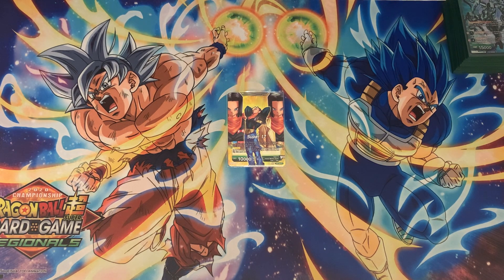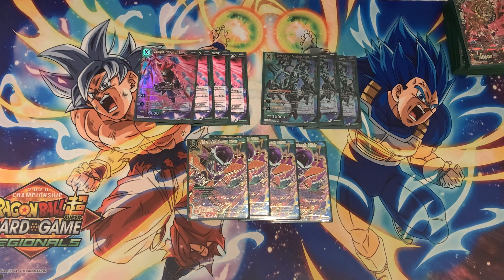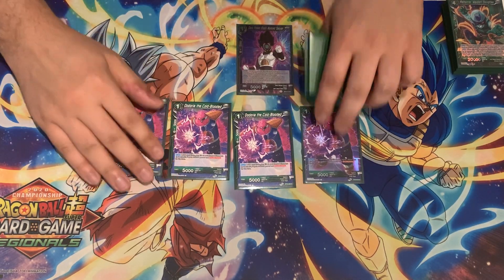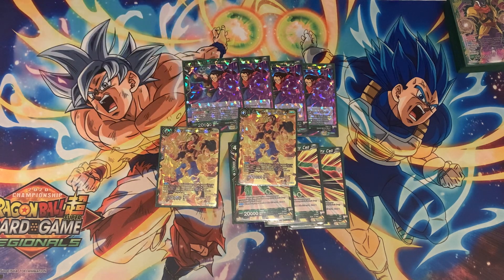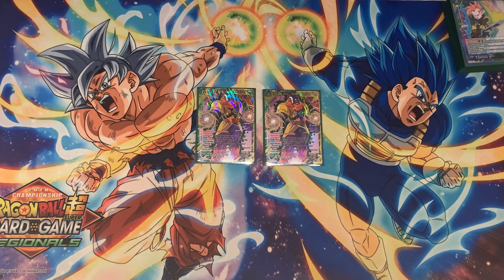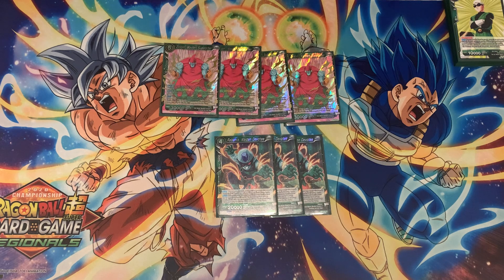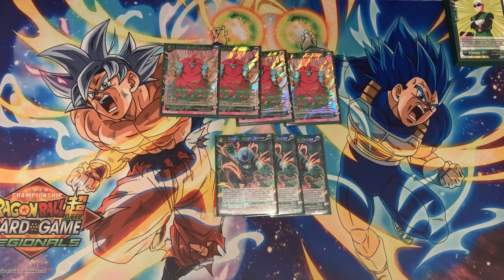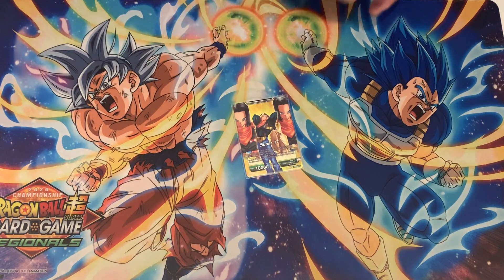SUPER 17 MAIDENS COMING BACK !!! Mono Green Deck Profile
What’s up players I’m back with a deck profile of a FUN deck which is Super 17 using the Super 17 engine and good generic green cards to keep up with the meta.  Please enjoy and stay blessed